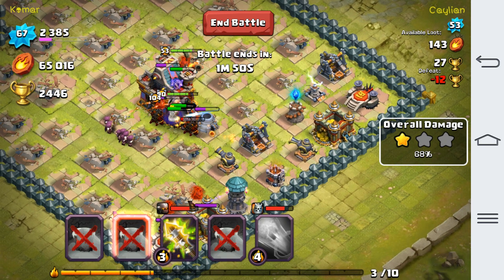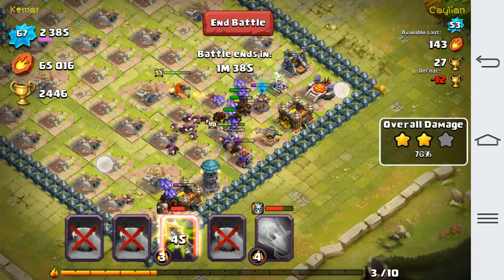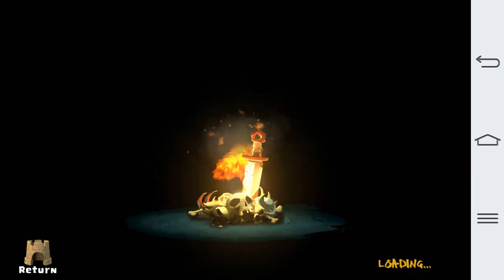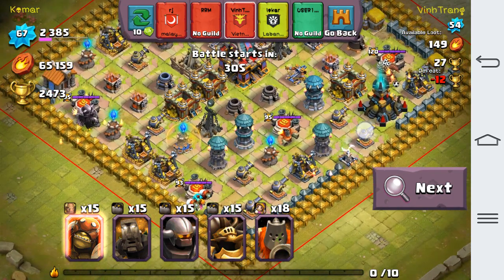Clash Of Lords 2 Quest To Rank 200 Episode 4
we are going to rush so join me and lets have fun ;)